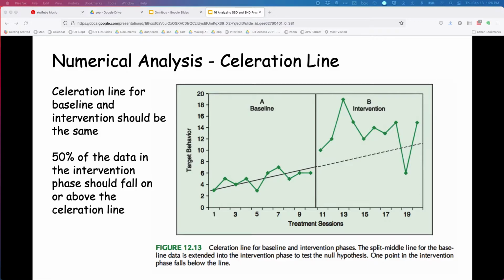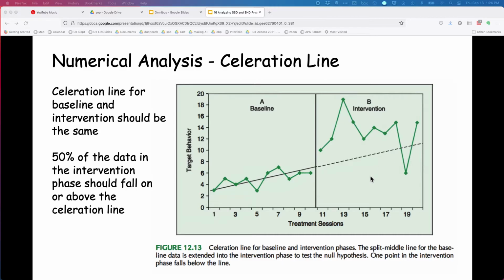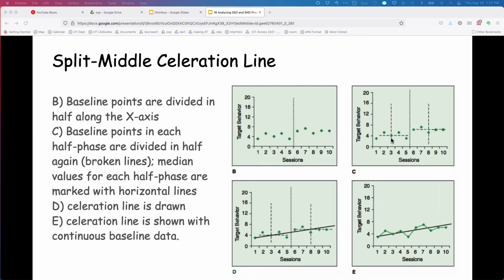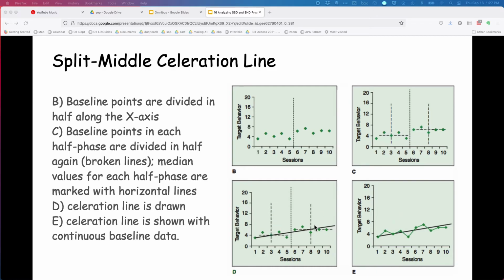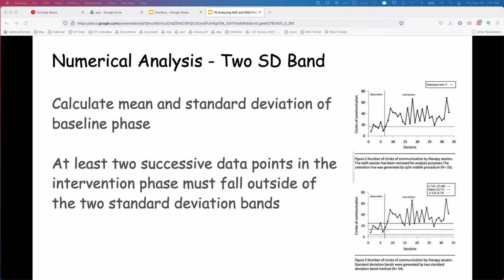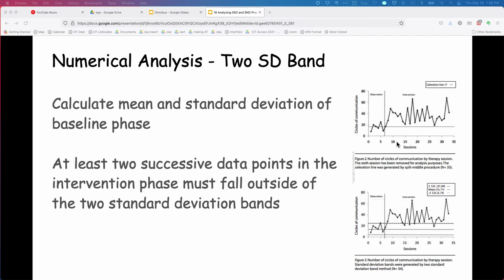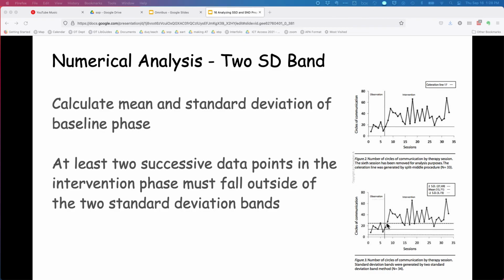ssd numerical analysis